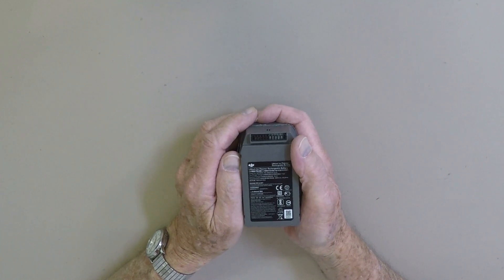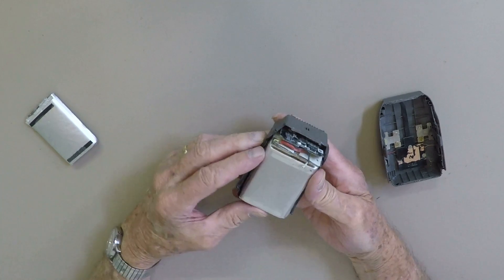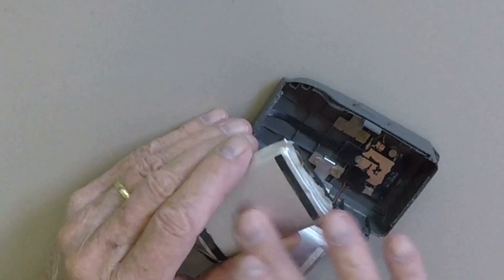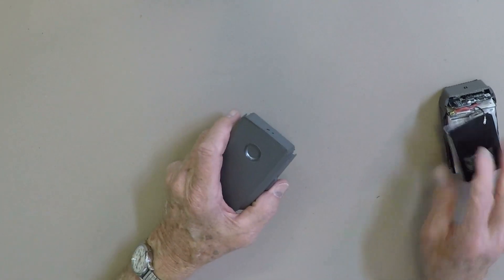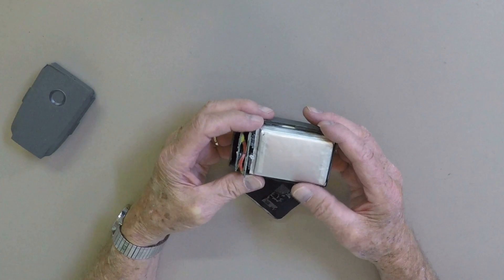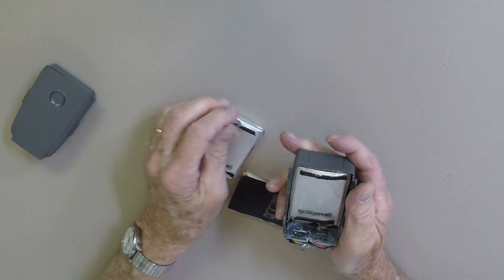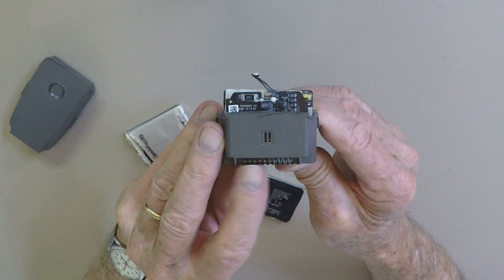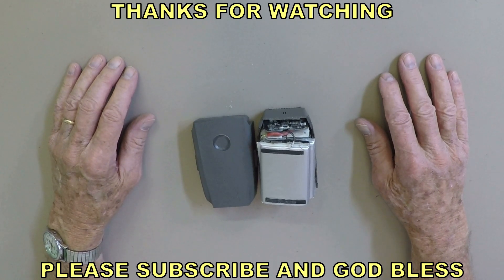INSIDE THE MAVIC 2 BATTERY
After about a year of flying two of my three batteries started getting "puffy." That means that through the chemical reaction to charging, over-heating and discharging the solids and "liquids" (plastics) combine to form gas. When that happens the batteries are not as safe and will not stay snapped in to the battery holder on the Mavic 2 drones.

This video shows what it looks like inside one of these batteries.